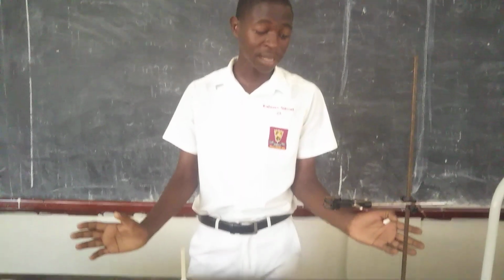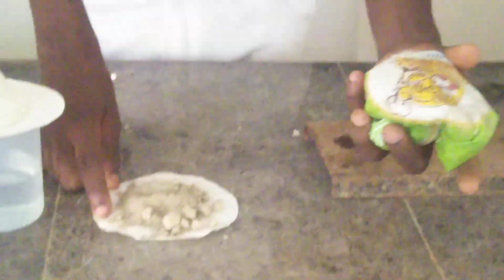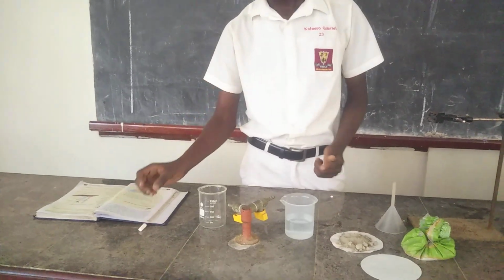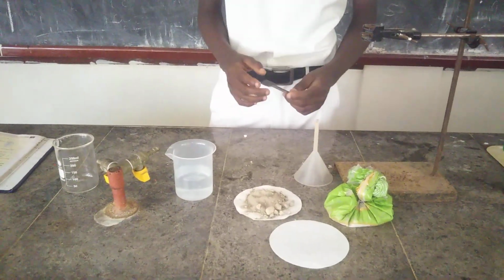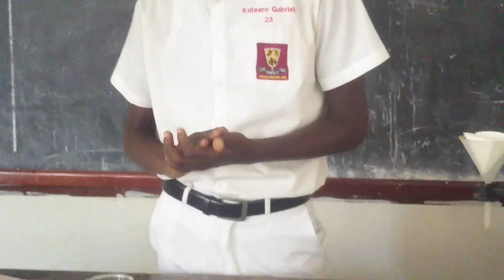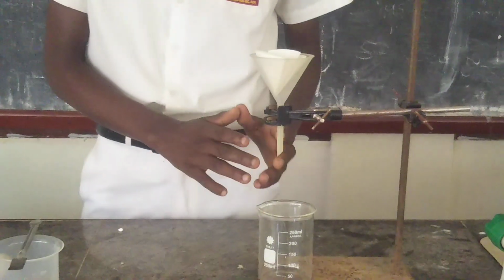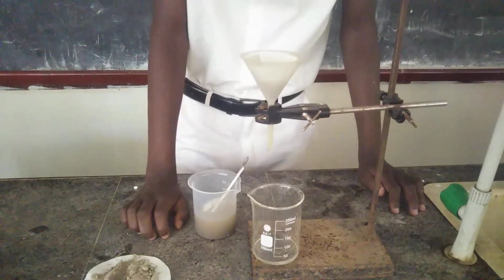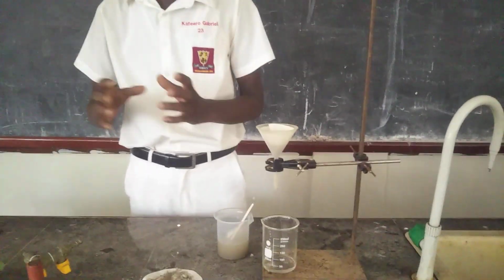Separating of mixture of Sand and water by filtration